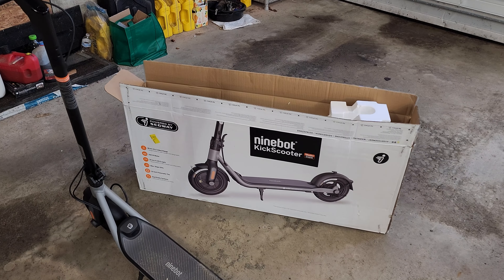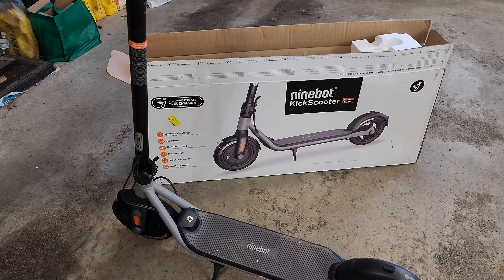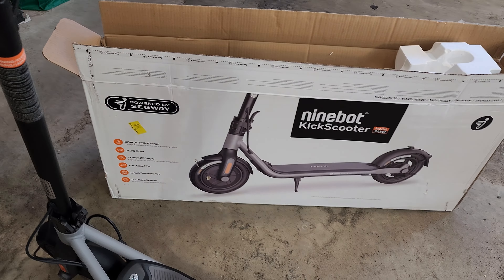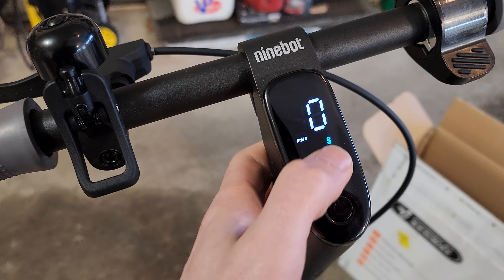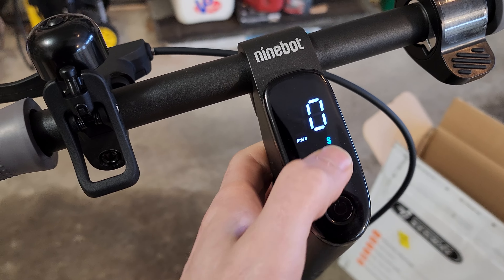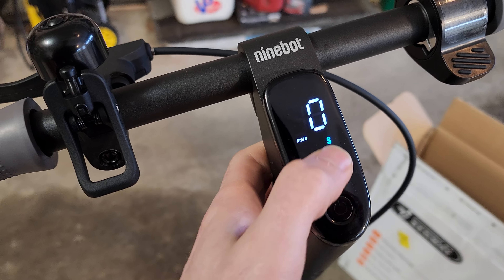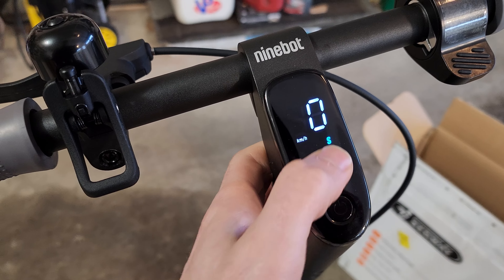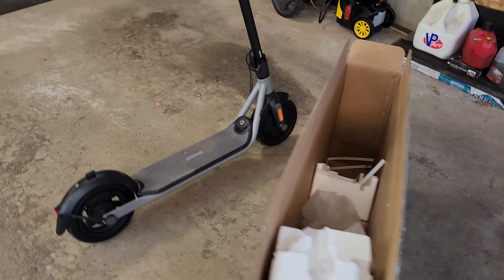Segway Ninebot Kick Scooter D18W Quick Overview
These are on clearance at many walmarts so take a look in your local store because in my case it was labeled as $300 but scanned in at $150.

This is the Segway Ninebot Kickscooter D18W electric scooter.  This is a quick overview since it is winter in Maine and the driveway and road is a sheet of ice.
It looks like it will be a great neighborhood scooter